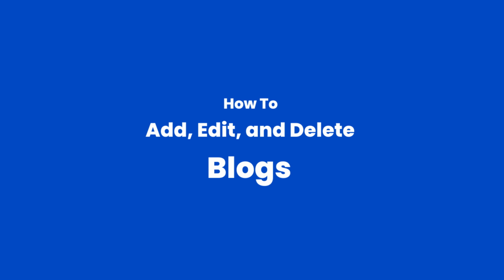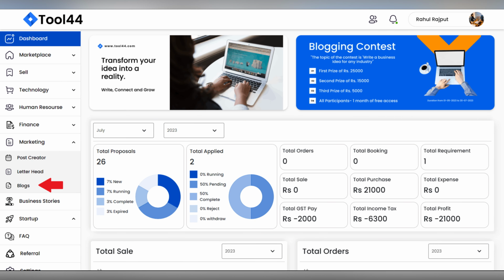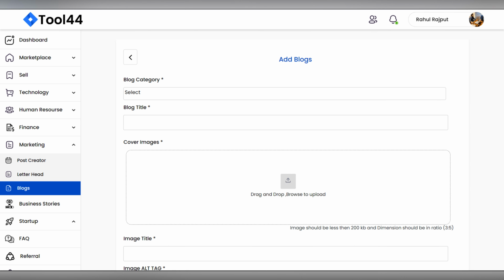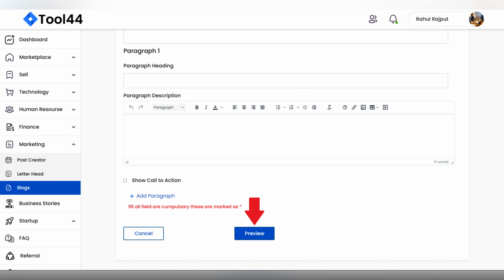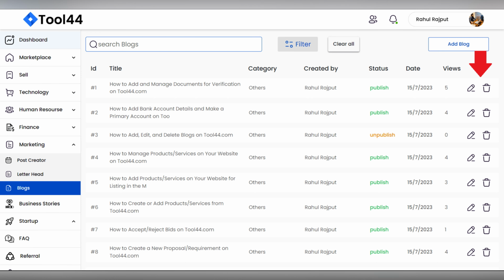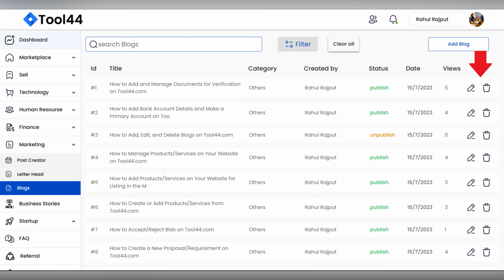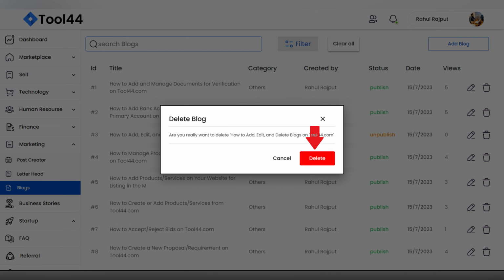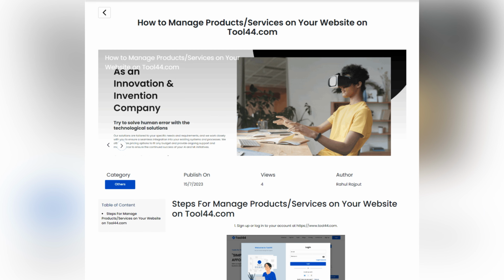How to add, edit, and delete blogs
📝 Welcome to our Tool44 Tutorial! In this step-by-step guide, we'll show you how to effortlessly add, edit, and delete blogs on Tool44.com. Create and manage your blog content effectively using this simple process!

🌐 Tool44.com offers a seamless platform for publishing and managing your blogs, reaching a wider audience with your valuable content.

In this video, you'll learn how to:

Access the "Marketing" tab in the left-side menu to manage your blogs.
Navigate to the "Blogs" option to view your existing blogs.
Add a new blog by filling out the form with the required details.
Preview your blog before submission to ensure it meets your expectations.
Submit your blog for publication on Tool44.com.
Edit a blog to make changes to its content, banner image, title, and table of contents.
Delete a blog permanently from your list when no longer needed.
View your published blogs and read their content.